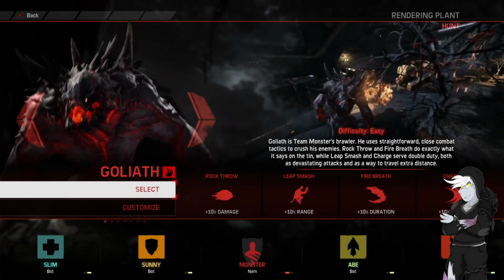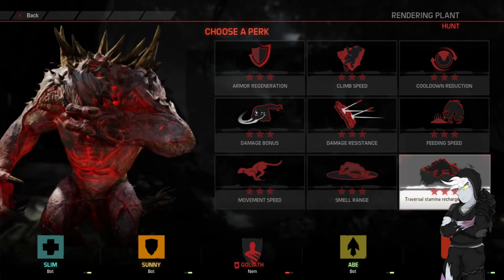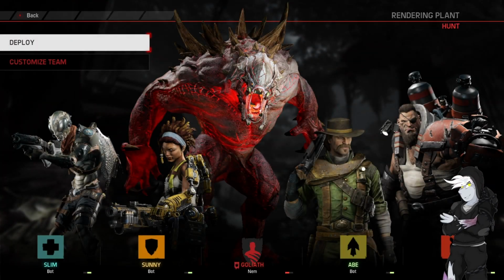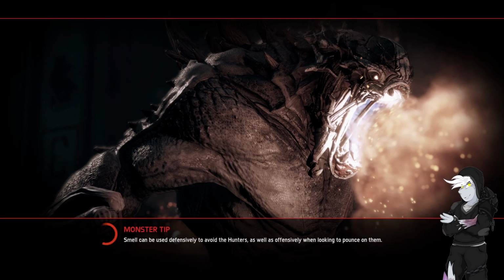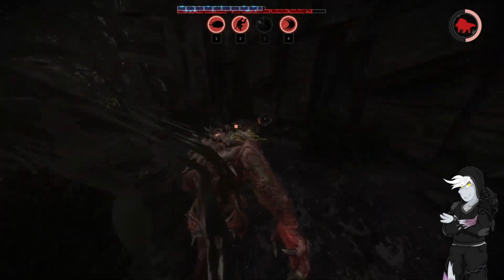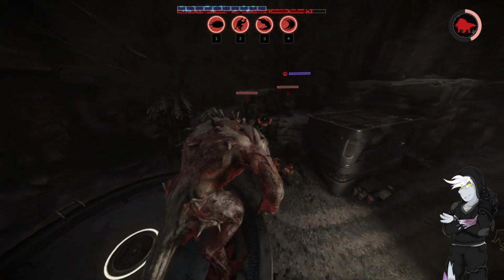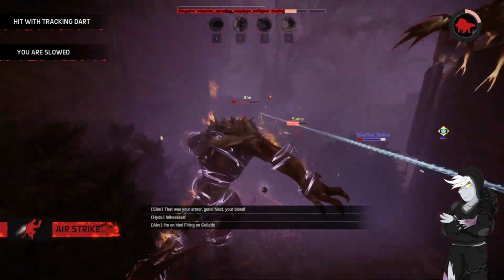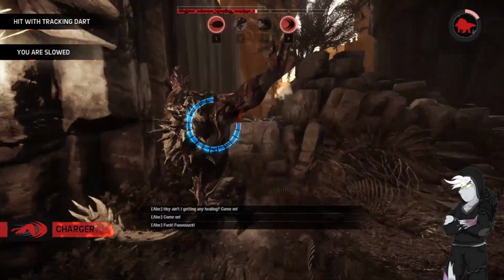EVOLVE 2023 - ALBINO GOLIATH GAMEPLAY #258 (1080p)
Footage of one of the coolest Monster designs I've seen to date, a Man/Dino/Tiger hybrid. Goliath is Evolve's original Monster and Generation 1; starting off strong. He's one of the highest mobility Monsters and can clear huge distances VERY quickly, breathe fire, throw the ground, charge on all-fours and create a shockwave with an empowered leap. Makes ya wonder why he needed to change at all.. Regardless, this Good Boy is angry with what the Humans are doing to his home dimension and he's here to firmly assert his dislike of their selfishness.

7 years later, still tons of potential.. It doesn't even need a facelift, just relist it and let people play again..

The more people who re-discover this masterpiece the better!